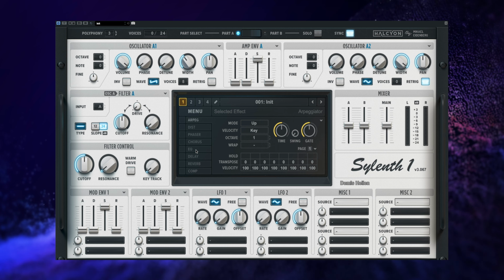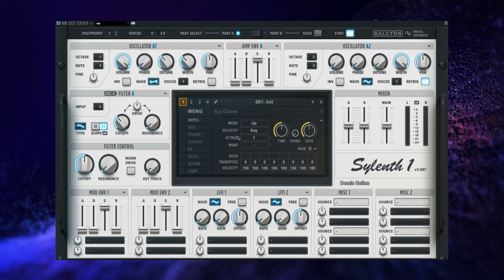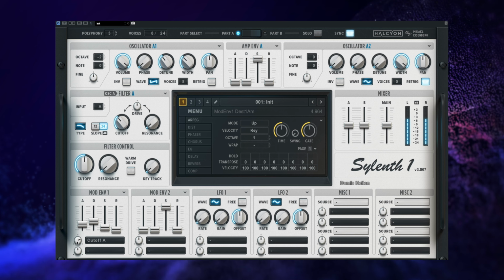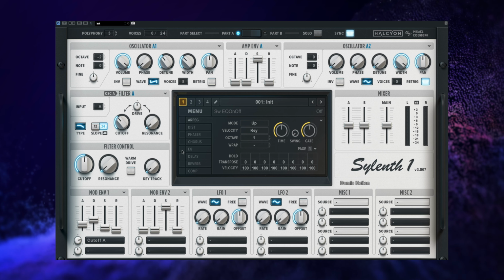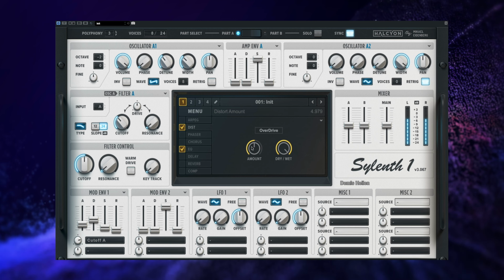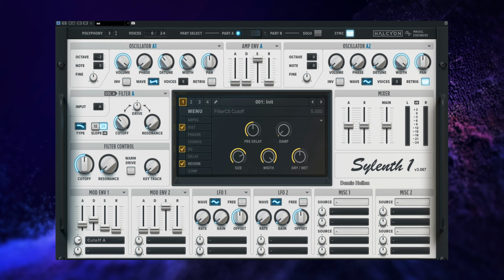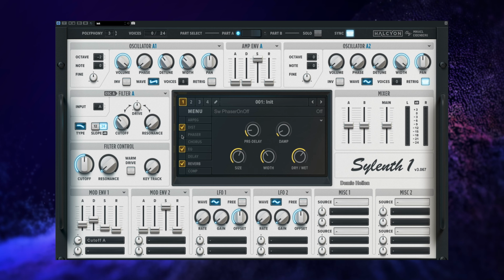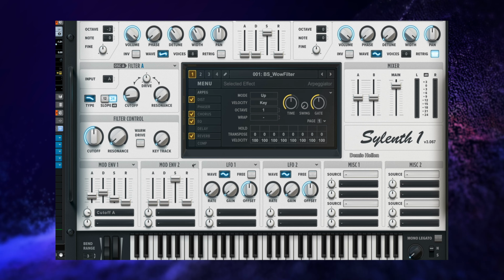Modern Progressive Trance Bass for Sylenth1 | Trance Tutorials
This is the walkthrough of my wow trance bass preset which we look at in depth on how to shape the mod envelope to open the lowpass filter for a hard gritty progressive trance bass.